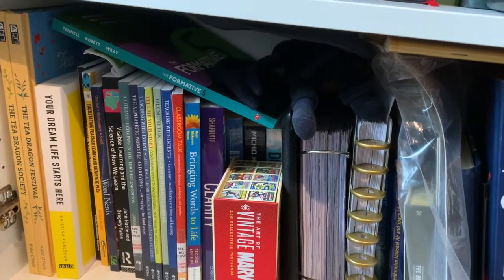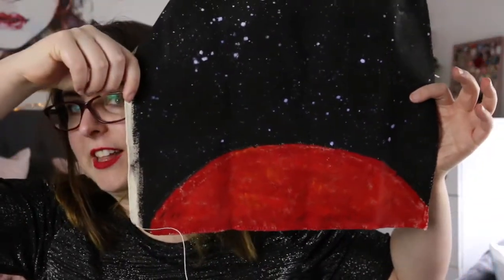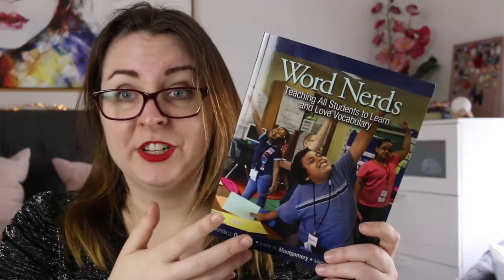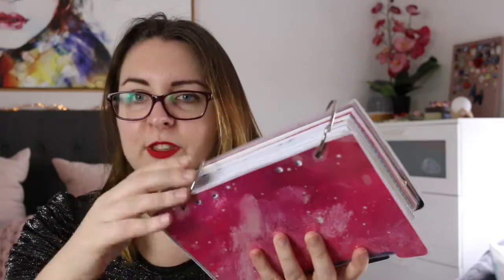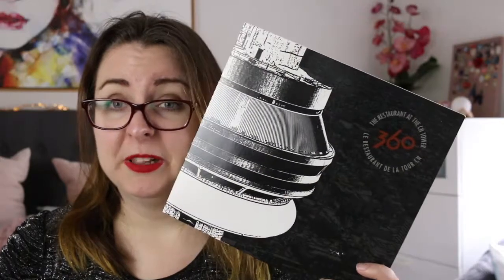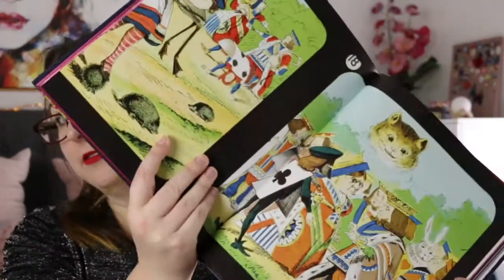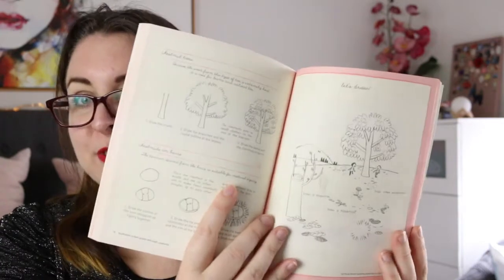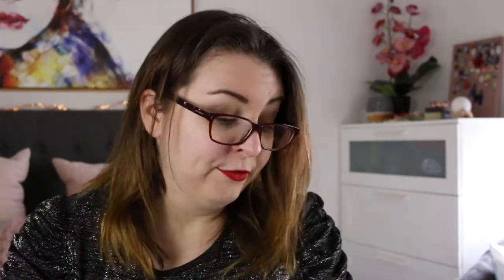Bookshelf Tour #2020 | Shelf Seven (aka The Most Random Shelf Ever) [CC]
Timestamp
0:00 Intro
0:32 Shelf Overview
1:02 Misc. Items
1:34 Katie O’Neill
1:45 Kristina Karlsson
1:57 Teaching Books
2:57 Old Planners
3:16 Fred Watson
3:23 Smithsonian NASM Guidebook
3:33 More Misc. Items
4:30 ACMI Wonderland Guide
4:57 Rick Riordan
5:04 Art Prints
5:31 Grade 1 Handwriting Book
5:34 More Misc. Items
5:51 Scrapbooking Albums

Want eBook deals.